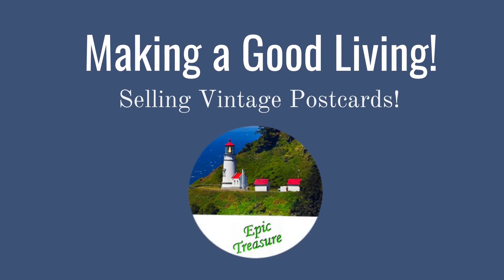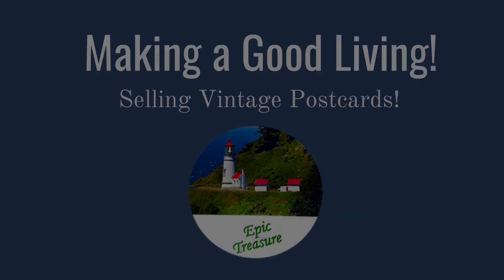Epic Treasure: How I Almost Messed Up!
Full Disclosure:
commission if you purchase using them, at no additional cost to you.
It also helps support this YouTube channel. Thanks so much.